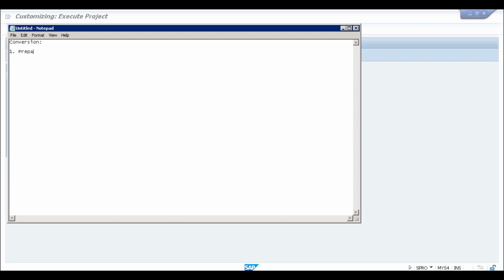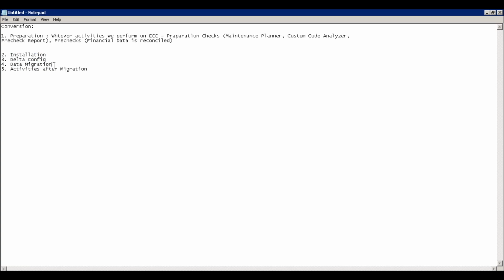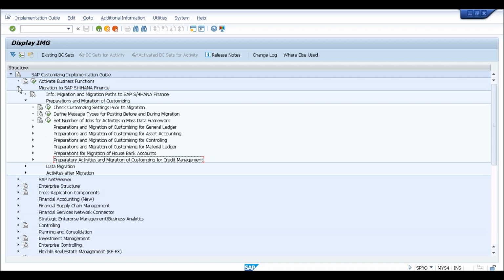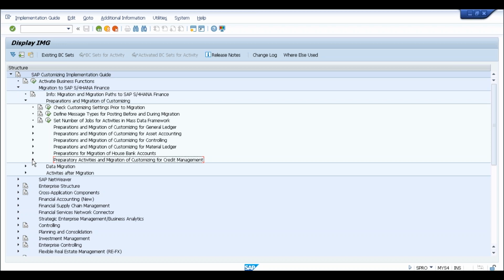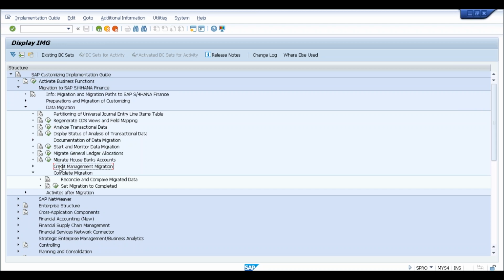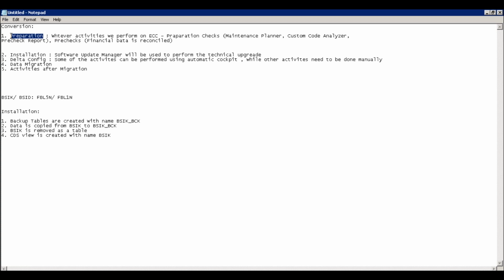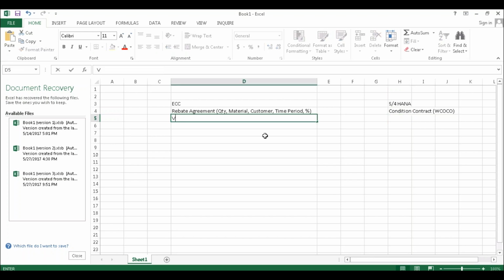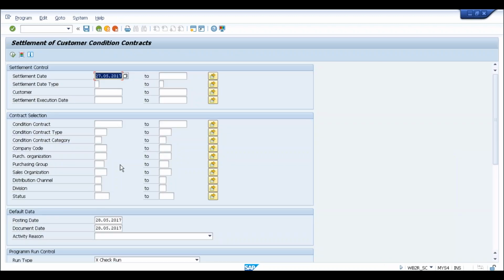SAP S4HANA Simple Logistics Live Sessions 21 | S4 HANA Simple Logistics